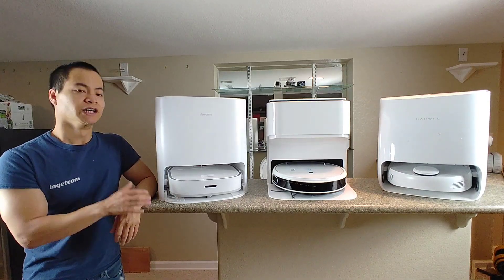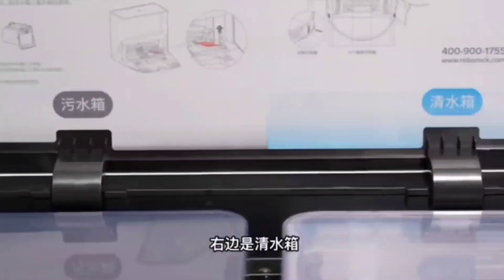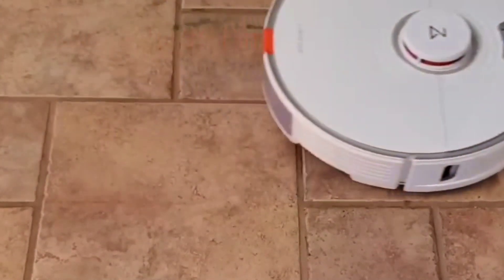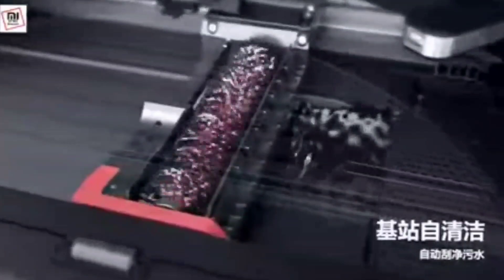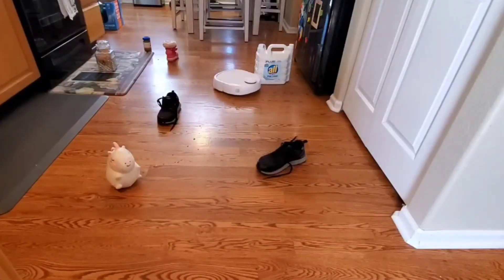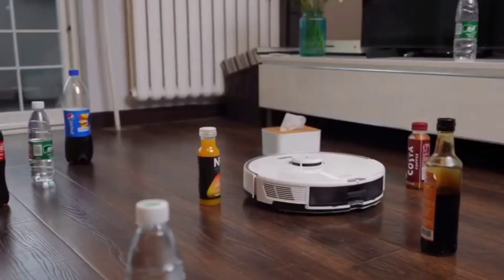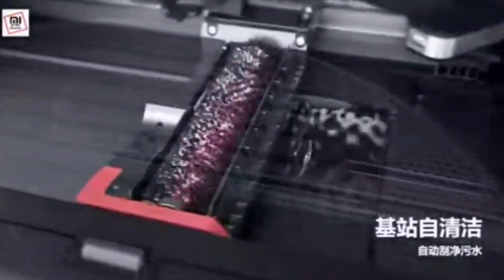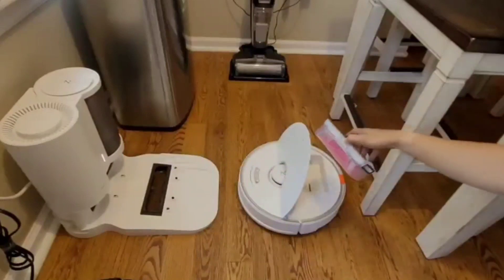Roborock G10 Self Washing Mopping Robot and Vacuum!! Previewing Roborock Latest Model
Roborock G10 maybe the best self cleaning mopping robot and vacuum cleaner. Having personally used the Roborock S7 I find the Vibra Rise mopping system to work really well getting the stubborn dirt and grime. Compatible with the self emptying system and with a newly updated self cleaning system, is this the best self cleaning mopping robot.

Roborock S5 Max Best Deal so Far!!!